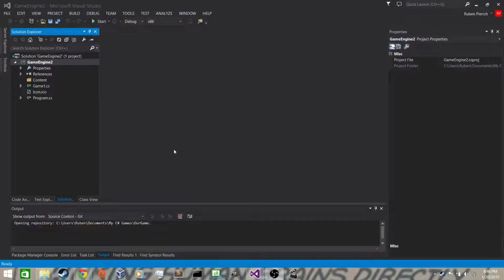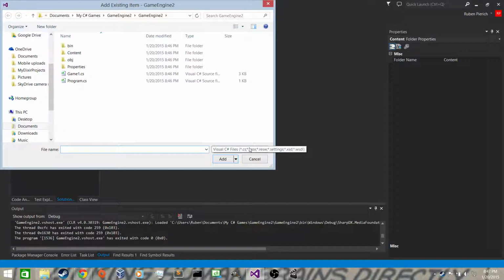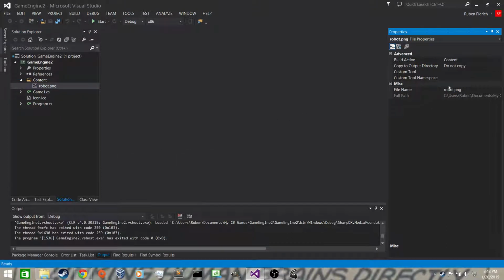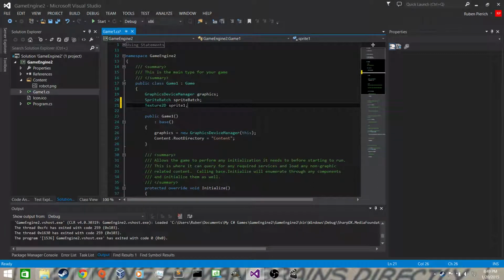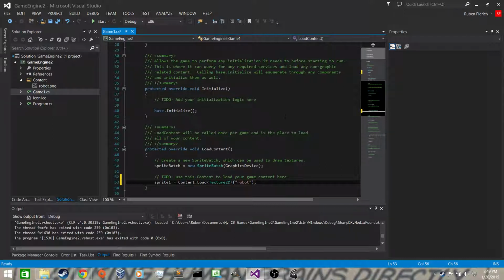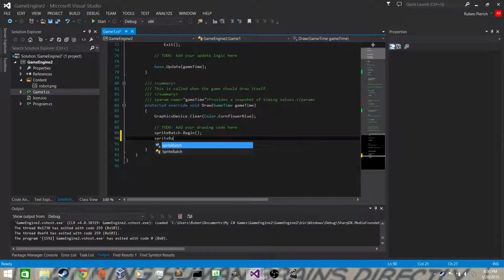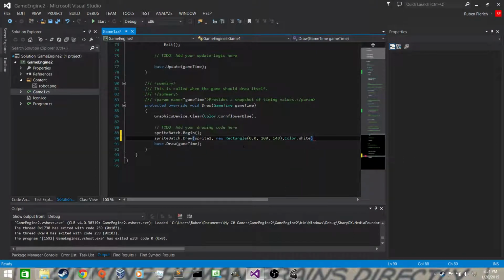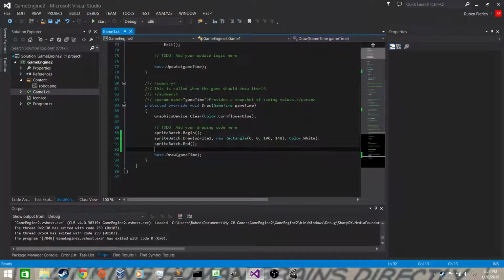Part 2 - MonoGame development - Show a picture sprite on the screen.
This video continues from the first and shows how to load a graphics file into Visual Studio and display it in the game.